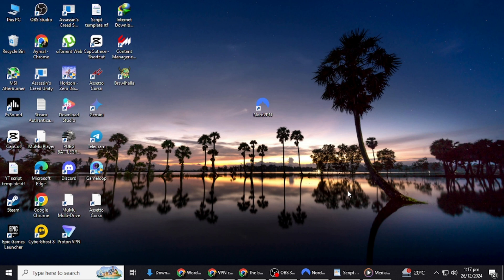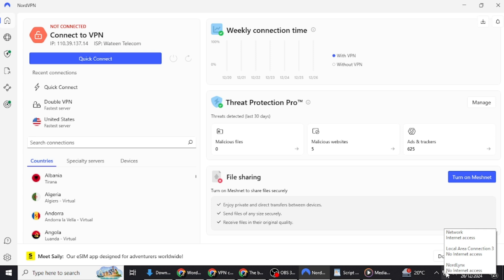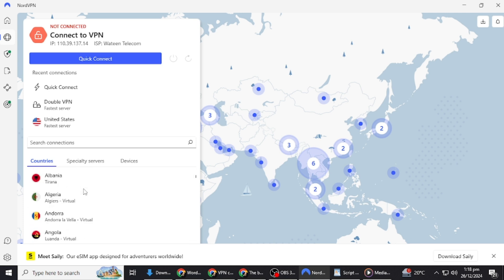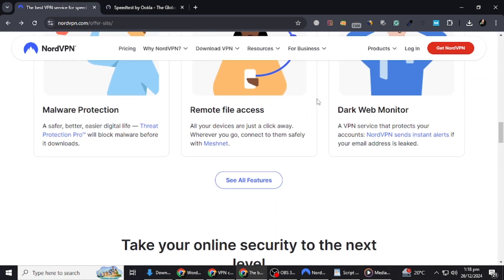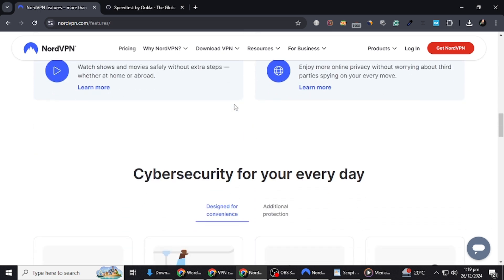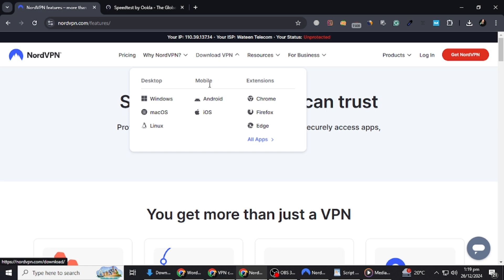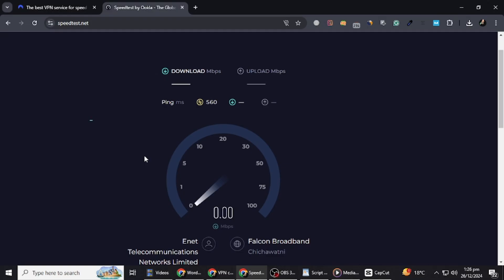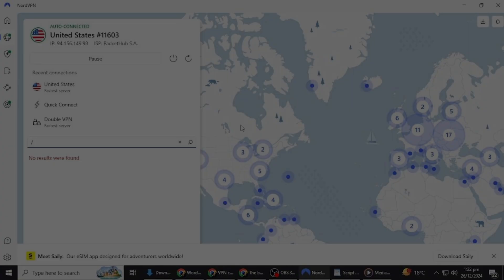Why Does My VPN Keep Turning Off? Explanation + BEST Solution for 2026!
Is your VPN constantly disconnecting? In this video, we’ll explain why your VPN keeps turning off and provide the best solutions to fix the issue in 2026. From network settings to app configuration, we’ll cover everything you need to know to keep your VPN running smoothly and securely.